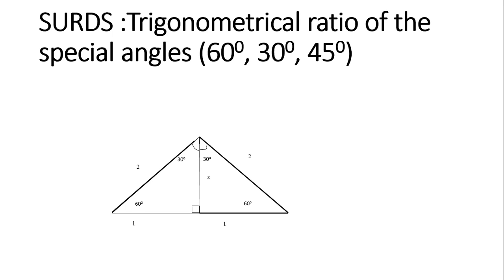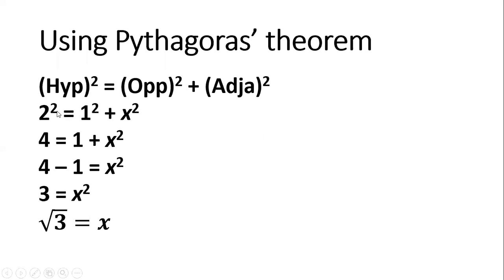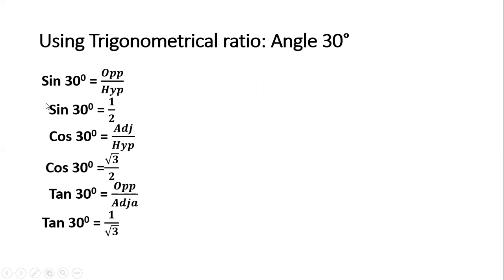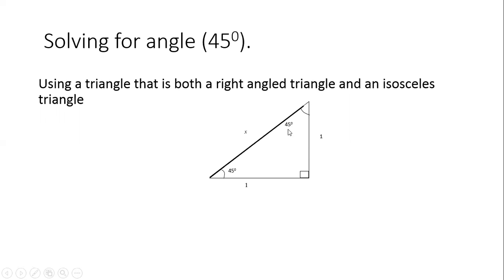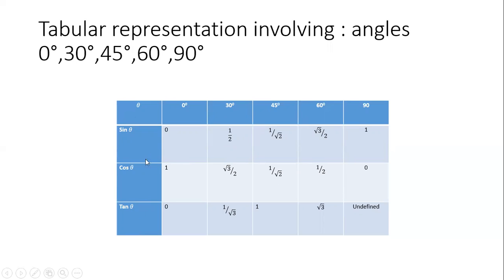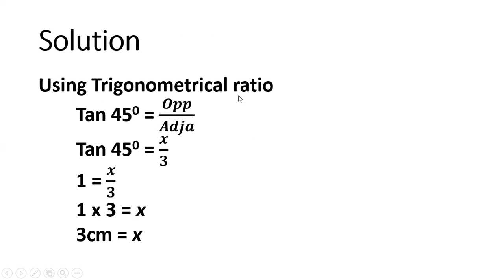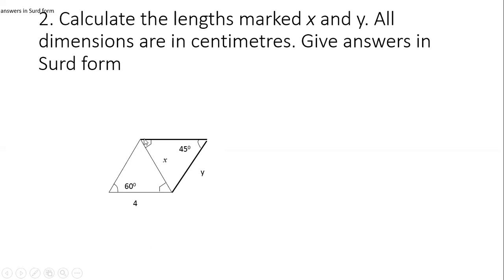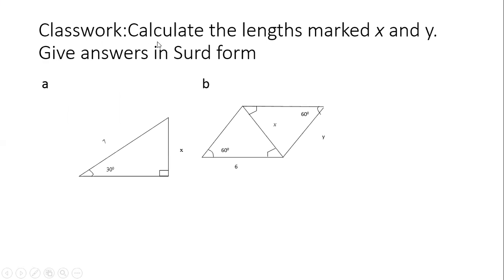SURD (Trigonometrical ratio of special angles)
Solving  triangles leaving the answers in the surd form. we have to determine the surd values of the special angles.